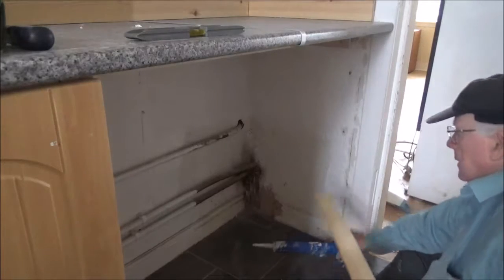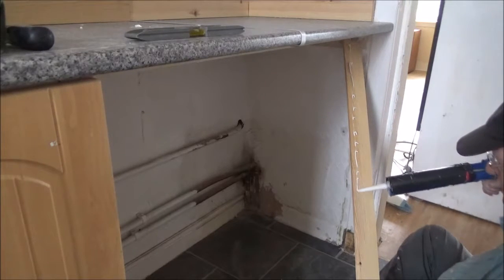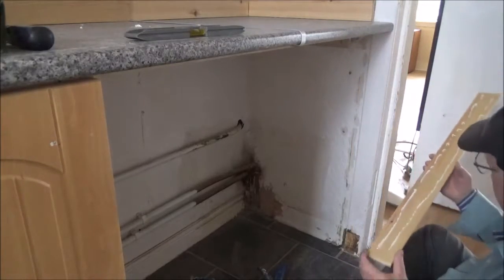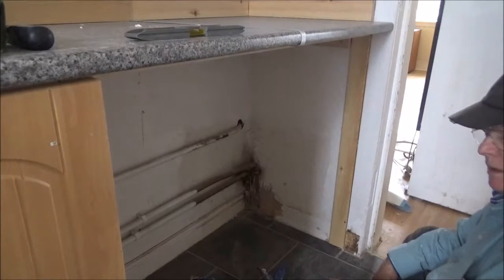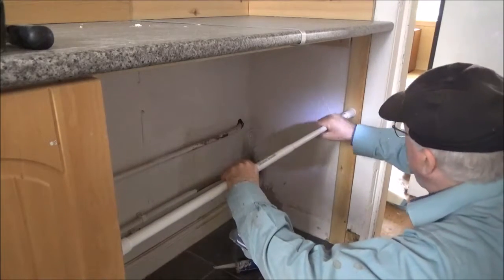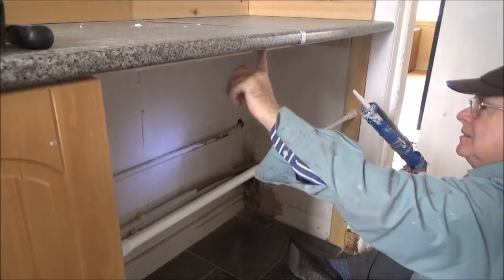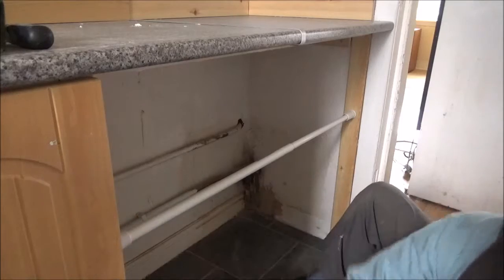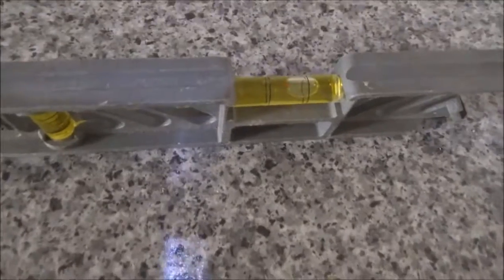repairing kitchen worktop 3 of 3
with tools available
(bill. morrison242 ) == skype